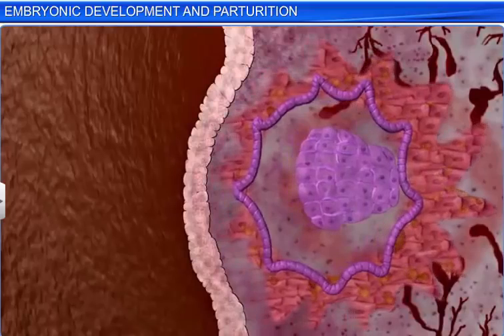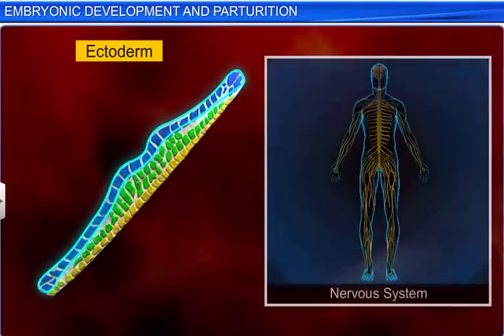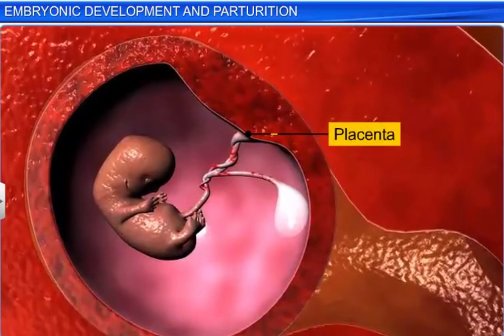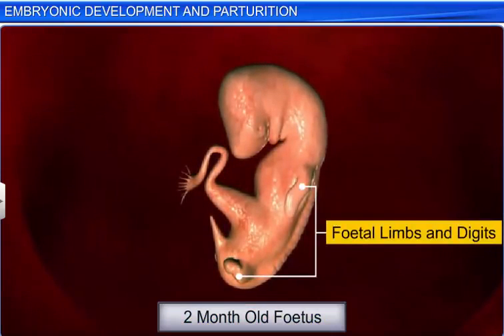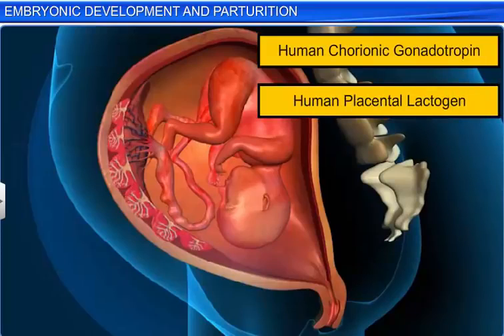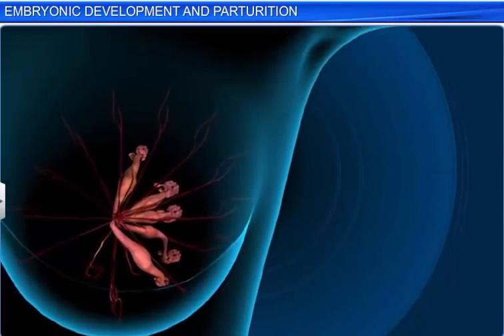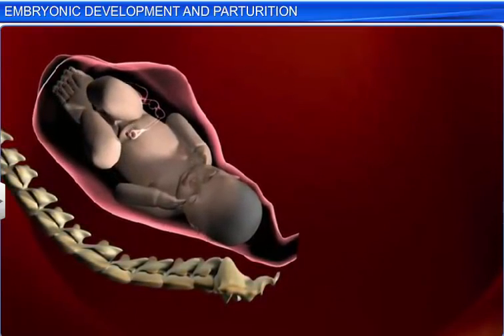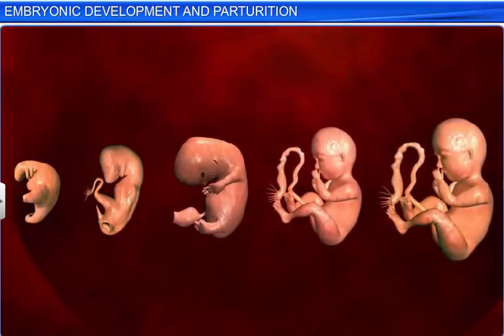CBSE Class 12 Biology ¦¦ Human Reproduction – 5 ¦¦ Embryonic Development and Parturition ¦¦ NCERT An